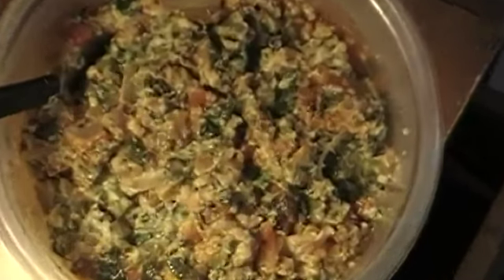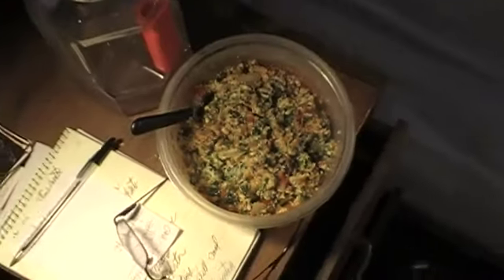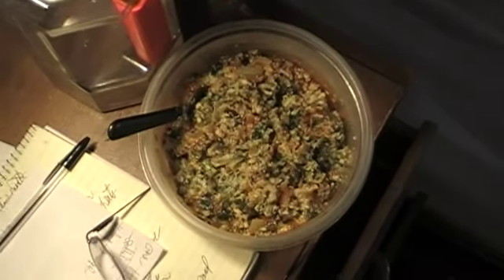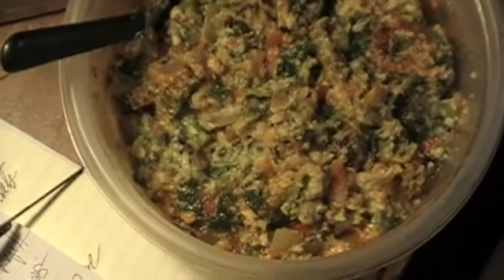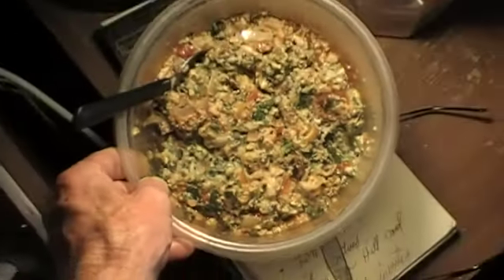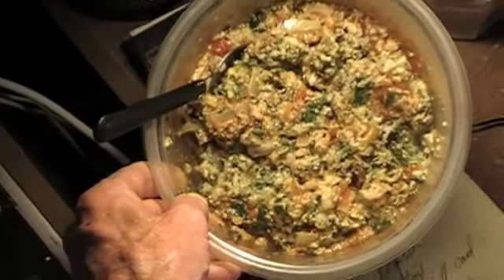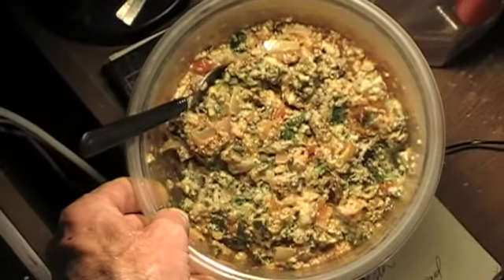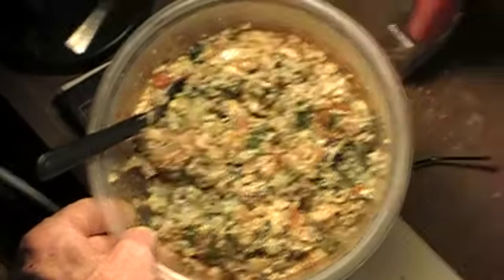Gain muscle, burn fat, and piss off carnivores w/ this post workout meal.